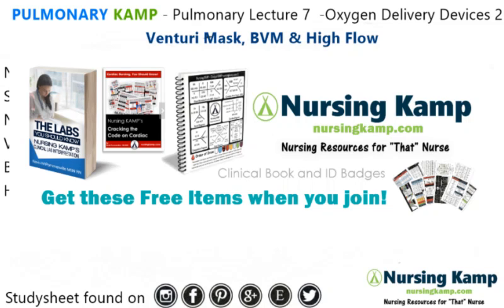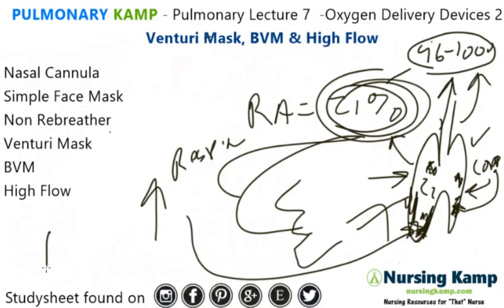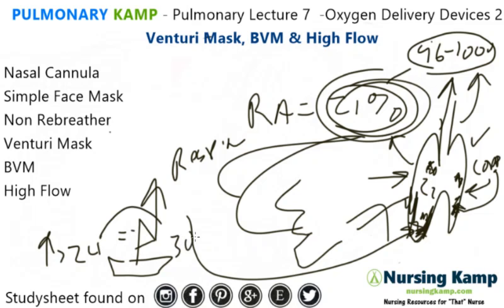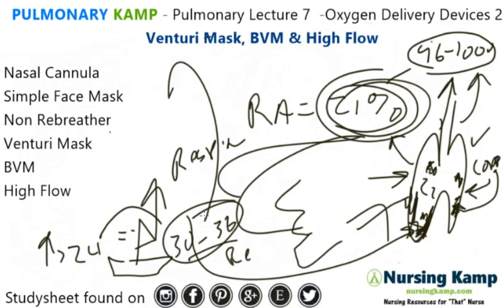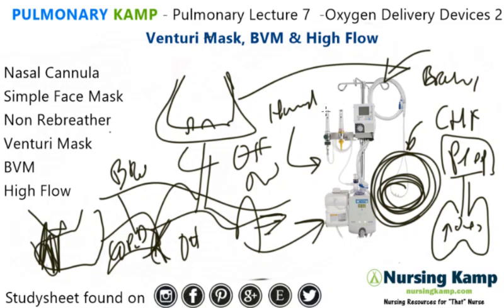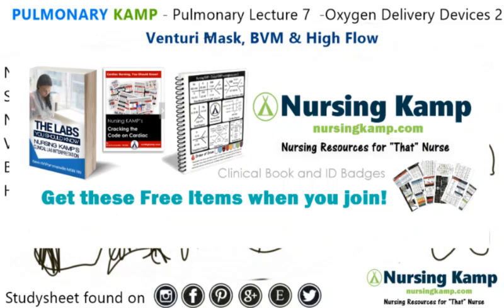What is a Venti Mask Oxygen Delivery BVM High Flow Venturi Mask Nursing KAMP NCLEX Review 2019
In this video i cover a venturi mask which is also known as an air-entrainment mask, is a medical device to deliver a known oxygen concentration to patients on controlled oxygen I go on to explain the bag valve or bvm mask and complications and procedure in nursing therapy. nursingkamp.com Nursing Lecture Pulmonary Lecture 7 Oxygen Delivery ACUTE BVM High Flow Venturi Mask Nursing KAMP

 @Nursing KAMP